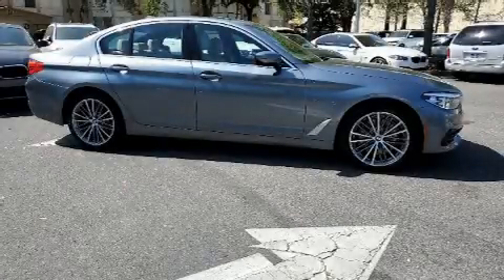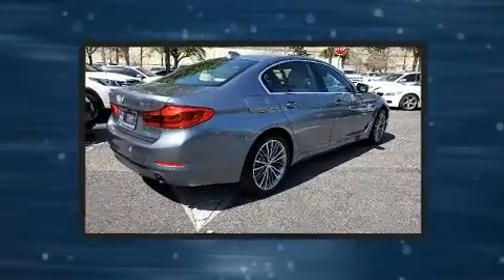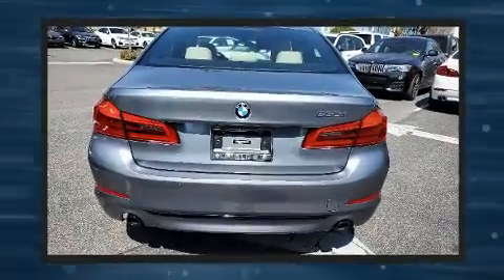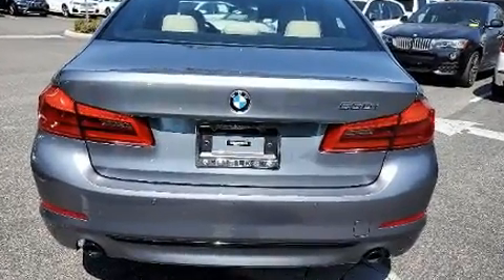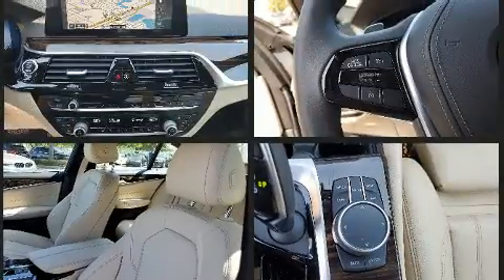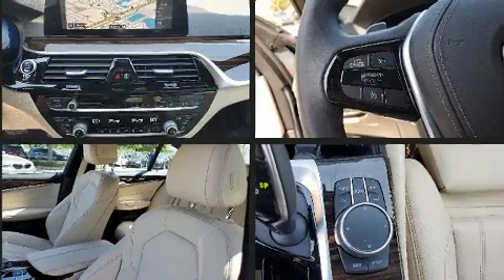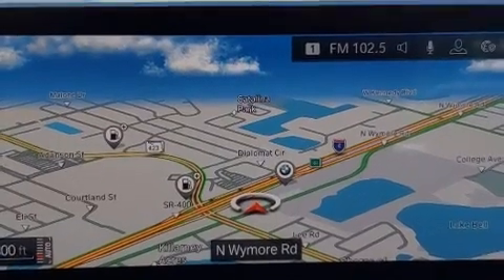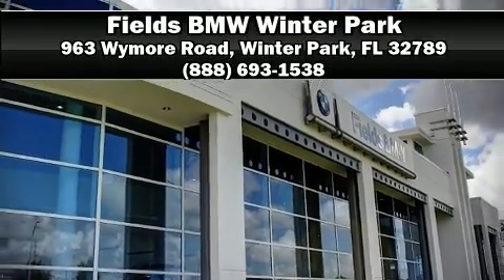2020 BMW 5 Series 530i in Winter Park, FL 32789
You can expect a lot from the 2020 The BMW 530i With less than 4,000 miles on the odometer, this 4 door sedan prioritizes comfort, safety and convenience. Smooth gearshifts are achieved thanks to the efficient 4 cylinder engine, and for added security, dynamic Stability Control supplements the drivetrain. Turbocharger technology provides forced air induction, enhancing performance while preserving fuel economy. BMW prioritized comfort and style by including: speed sensitive wipers, a built-in garage door transmitter, a power seat, automatic dimming door mirrors, front dual-zone air conditioning, power door mirrors and heated door mirrors, and power windows. For drivers who enjoy the natural environment, a power moon roof allows an infusion of fresh air. Side curtain airbags deploy in extreme circumstances, shielding you and your passengers from collision forces. A Carfax history report provides you peace of mind by detailing information related to past owners and service records. We pride ourselves on providing excellent customer service. Please don't hesitate to give us a call.